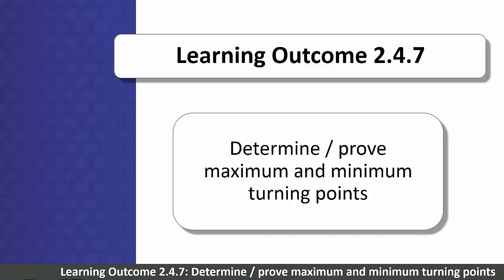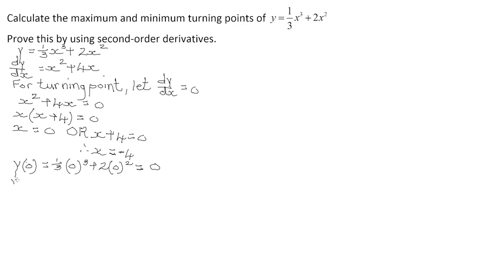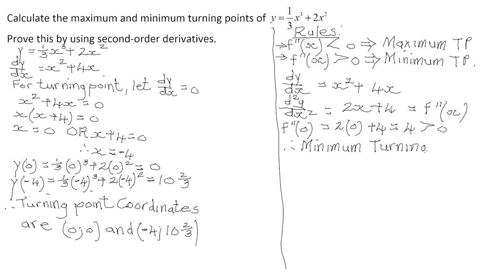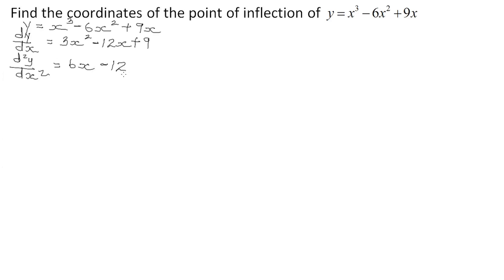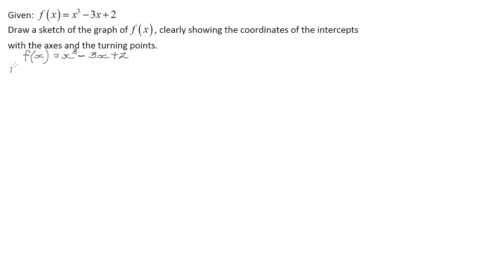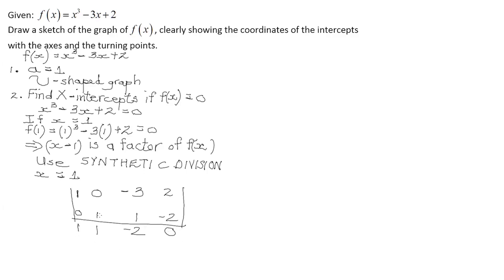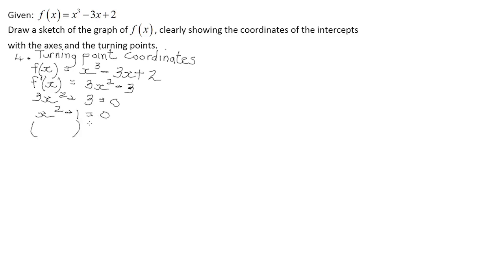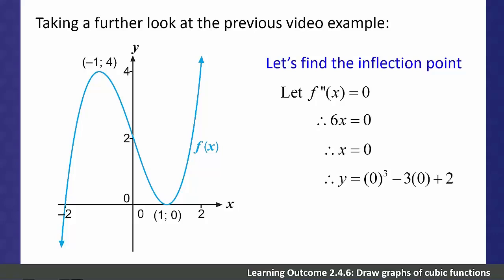INCV LEVEL 4 MATHS DIFERENTIATION VIDEO 6